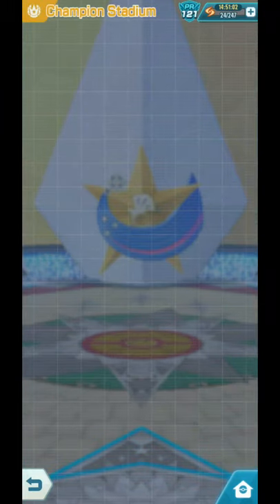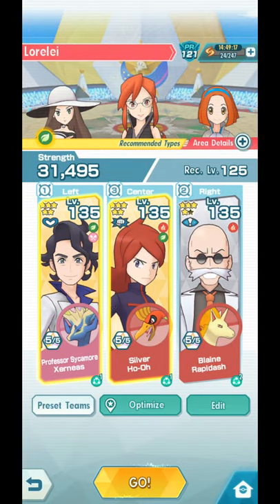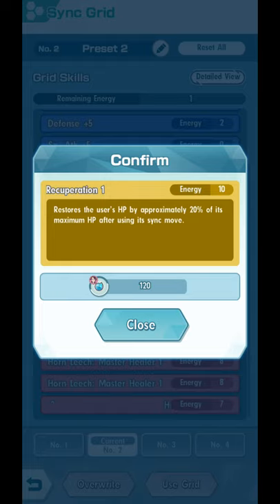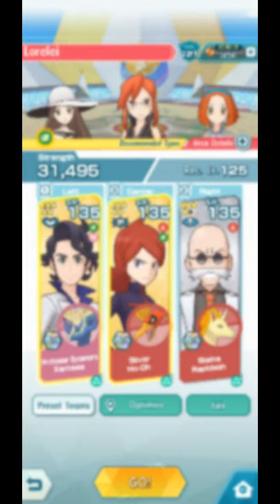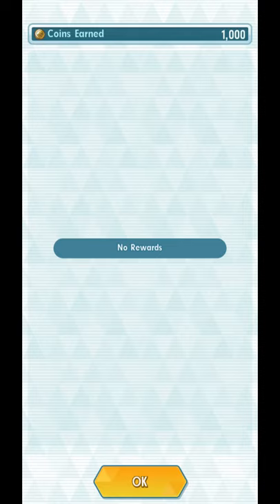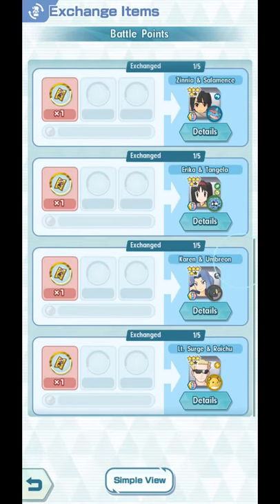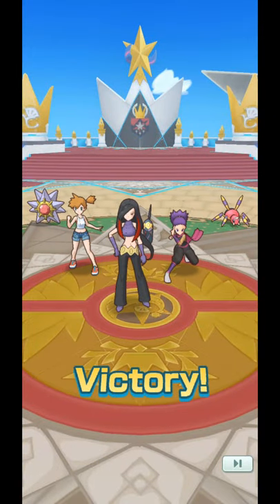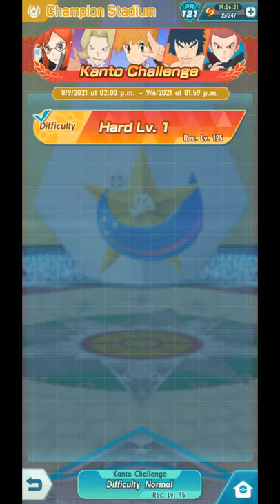[Pokemon Masters EX] F2P FREE-TO-PLAY RUN | Master Mode 7500 Points | Champion Stadium - Wave 53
You guys said you wanted me to make more free-to-play runs for Champion Stadium Master Mode. Well, here's another one for this week!

We're on our way to 10,000 subs and I'm giving away goods from Pokemon Center Japan once we get there!